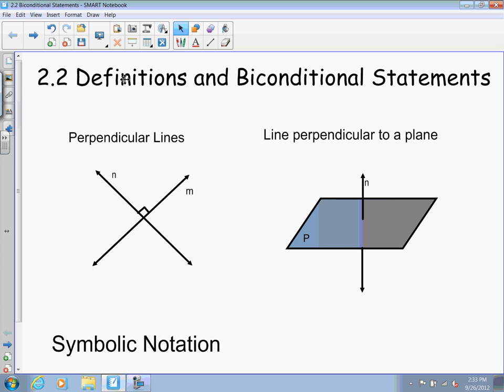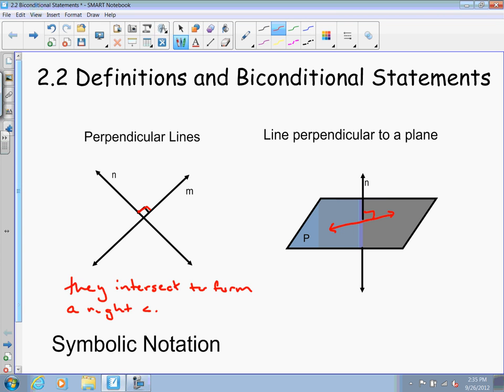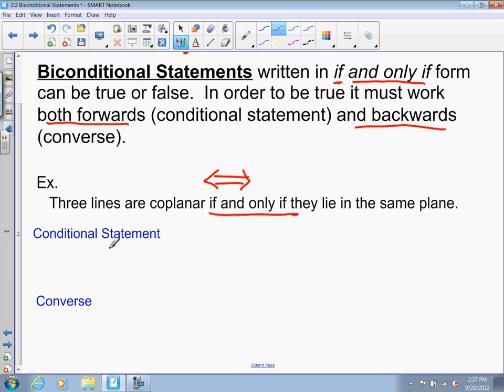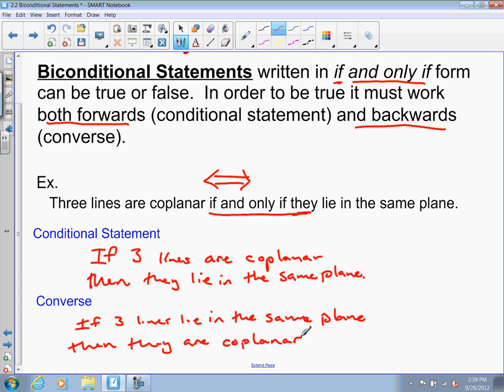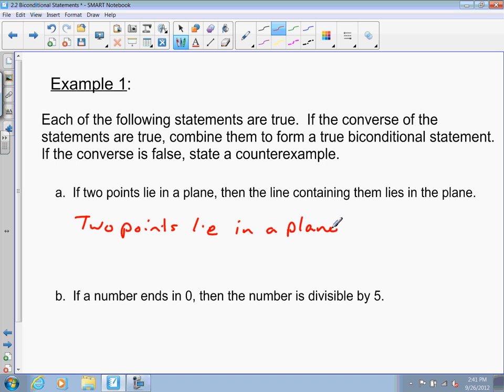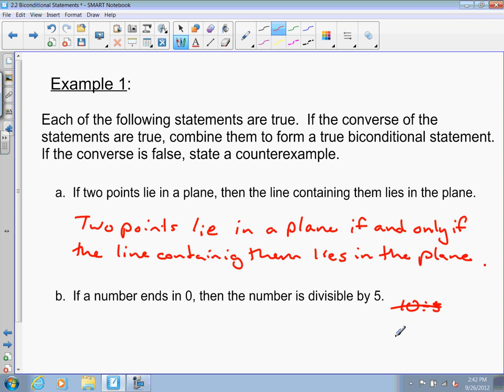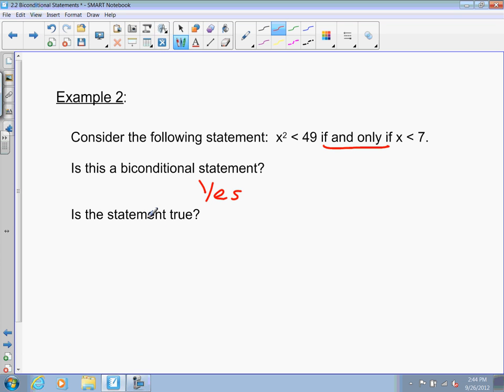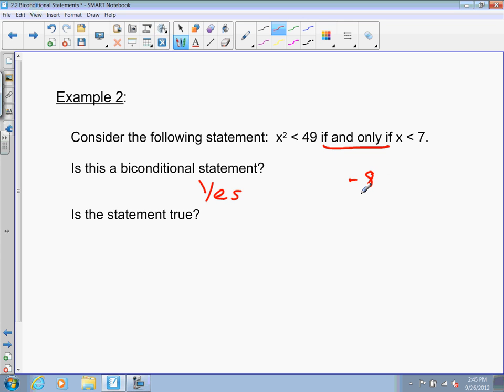2 2 Geometry video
Definitions and Biconditional Statements